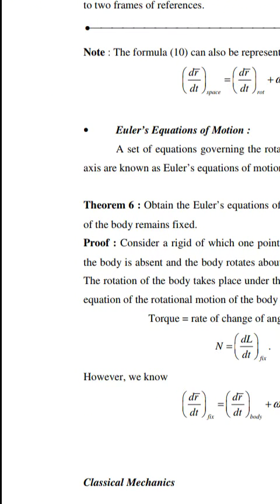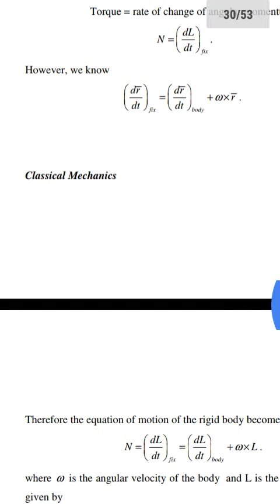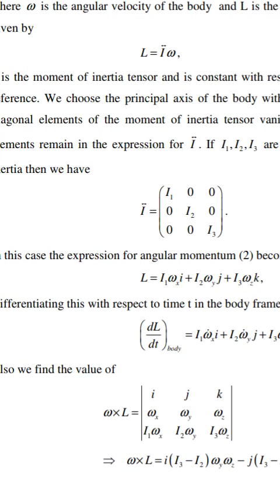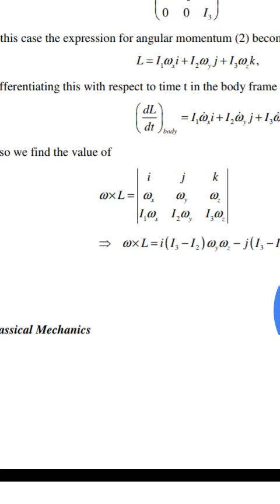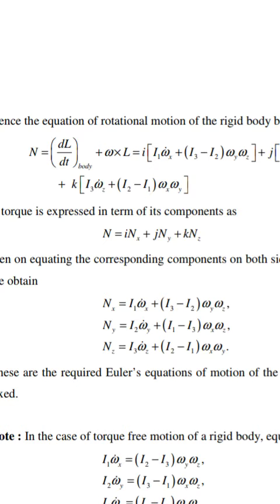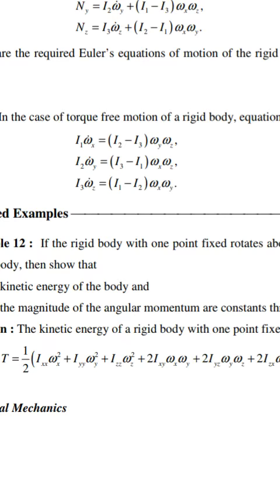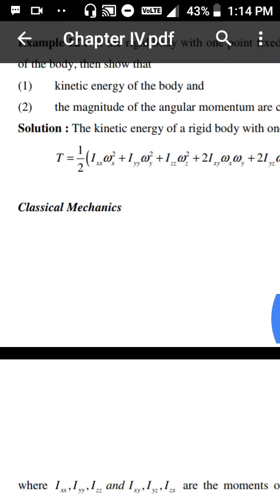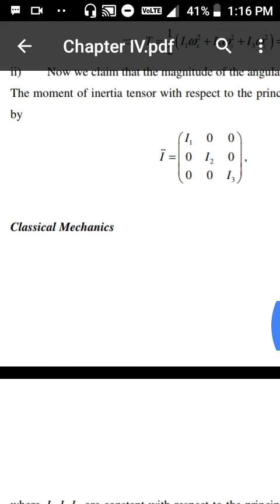MSc1 sem1 Lectures on Classical mechanics unit4 Euler equations of motion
Explain